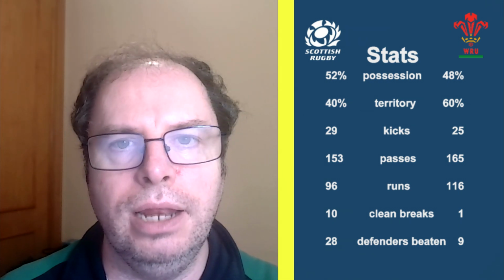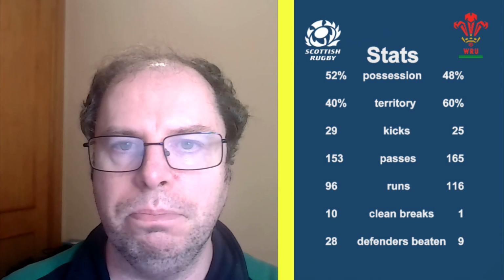Scotland v Wales Review Six Nations 6 Nations 2023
Six Nations Review 2023

Key moments Opinion Stats